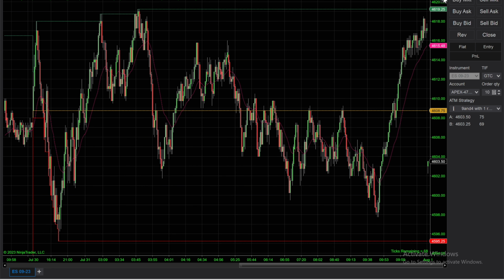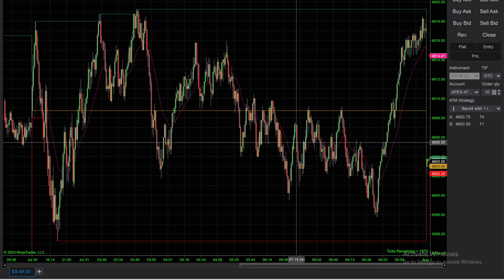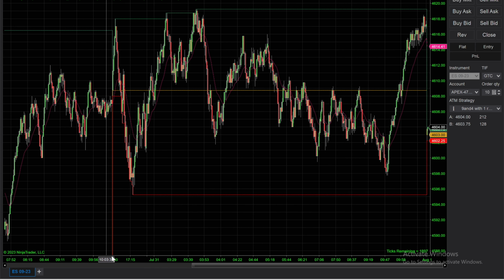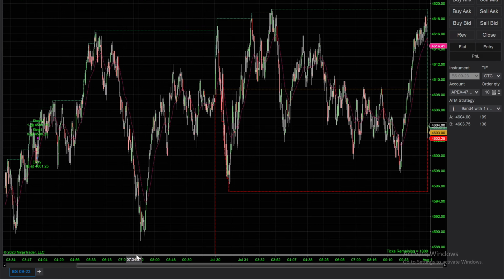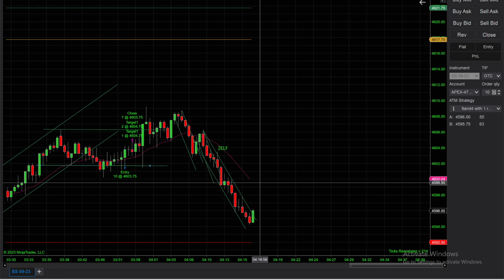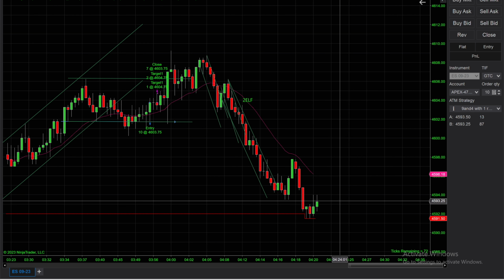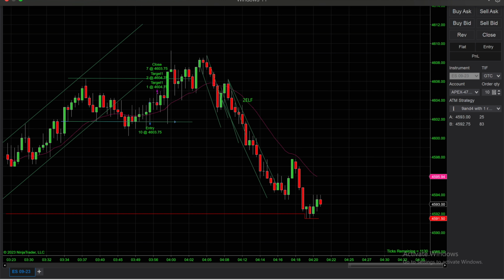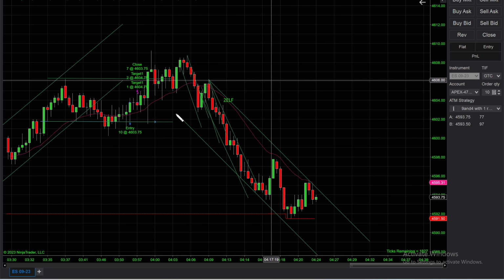Continuing My Journey: Day Trading! Kind of a SUCCESSFUL Trade! Ep. 025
Welcome back to the journey! In today's episode I go over the market data for August 1, 2023! Happy August everyone! So today kind of opened up trading into a low down trend that continued all the way till five am Hawaii time. I ended up taking a trade today a what looked like a triple test of a key resistance point. It was successful but not the way I wanted it to go. I was being to much of a pu**y and it cost me. I could of had a bigger trade but instead walked away with less but you know what it is okay. I have to look on the bright-side and realize I still made money today! Lesson for today is to not be a p***y and look on the bright side!